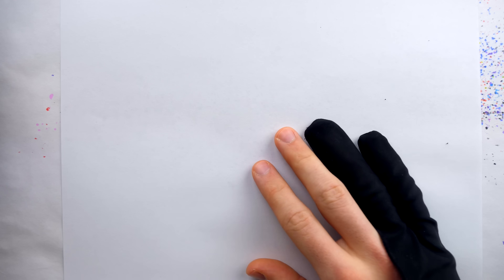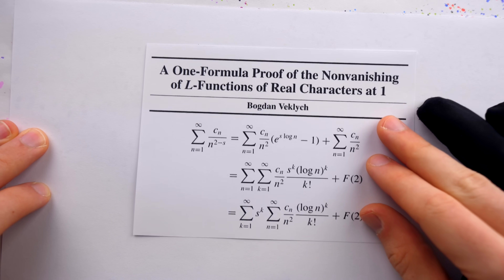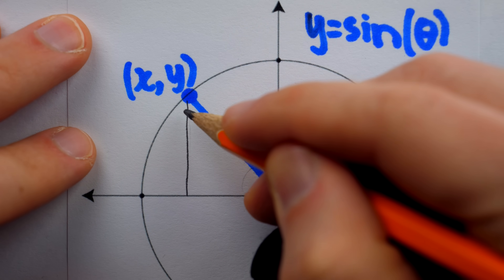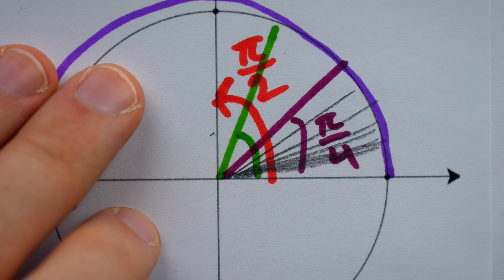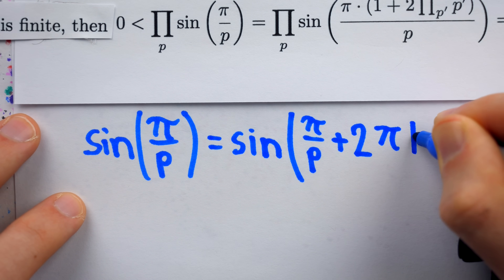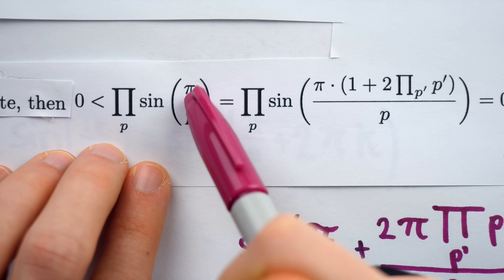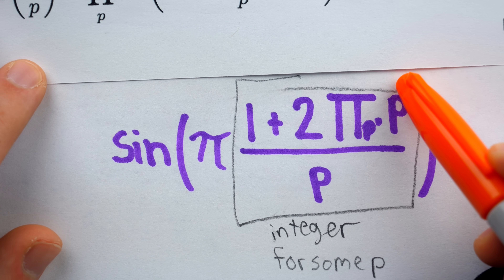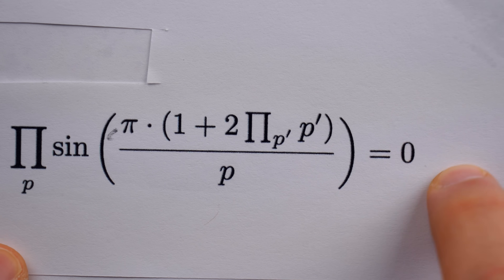A One Line Proof of Infinite Primes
Most everybody knows there are infinitely many prime numbers - a fact proven by Euclid around 300 BC. Since then, this fact has been proven many times over, but today we look at a cute one line proof of this fact using products and the sine function, but with the very same root as the classic proof.

SOURCES
Sam Northshield. “A One-Line Proof of the Infinitude of Primes.” The American Mathematical Monthly, vol. 122, no. 5, 2015, p. 466. JSTOR,

0:00 Intro
1:56 Prep
5:26 The Proof
11:22 Not Impressive
12:24 Conclusion